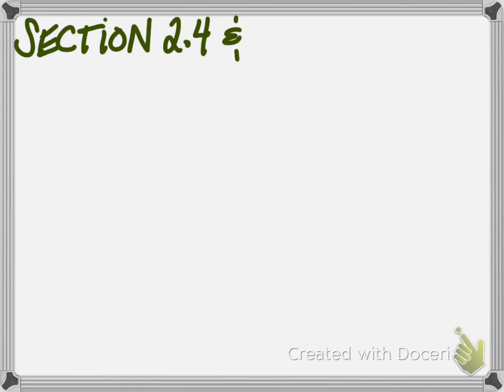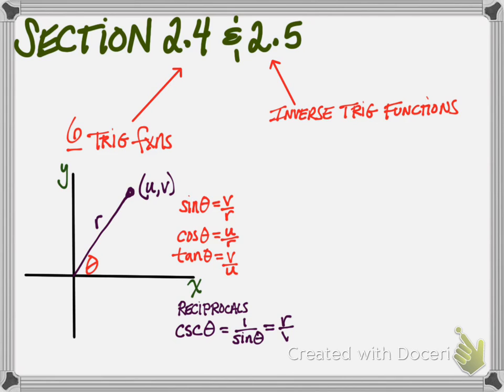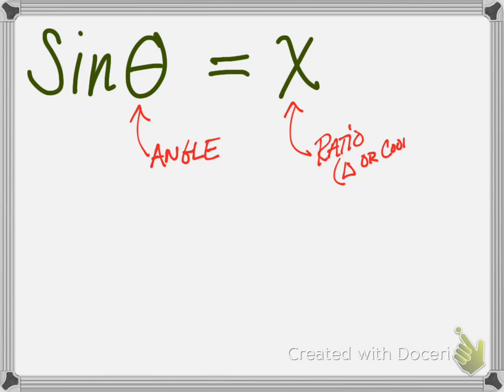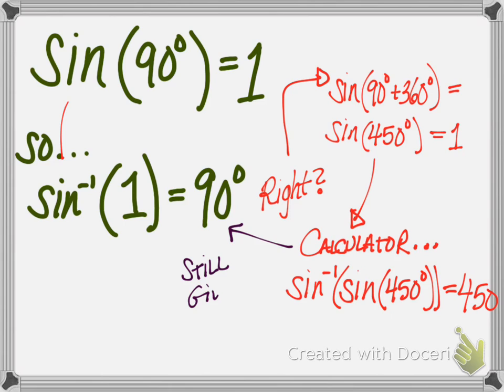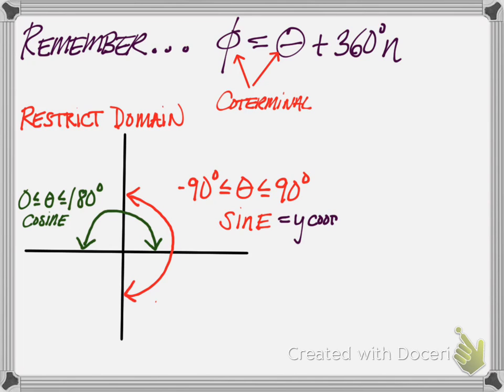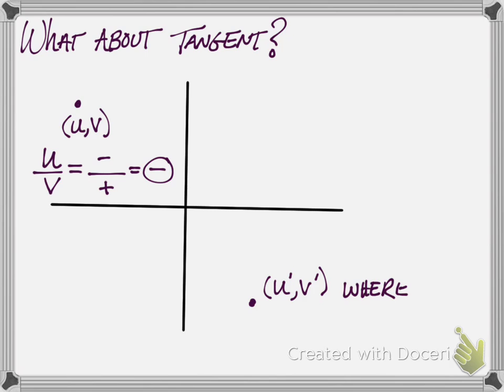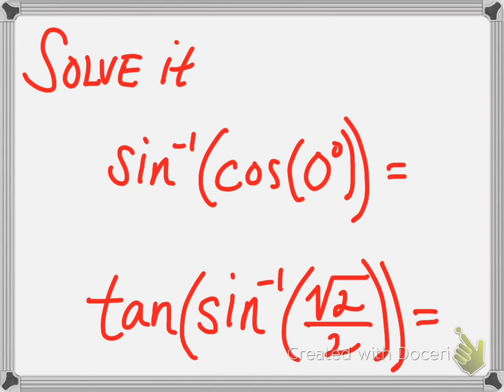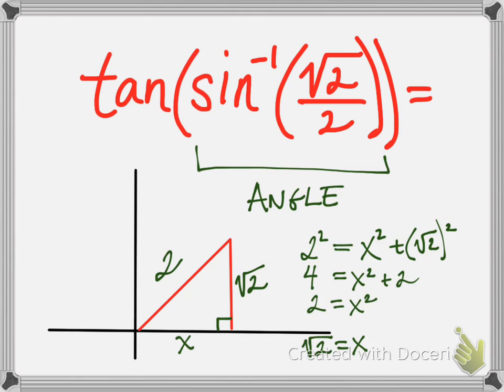6 trig fxns and inverses annotated